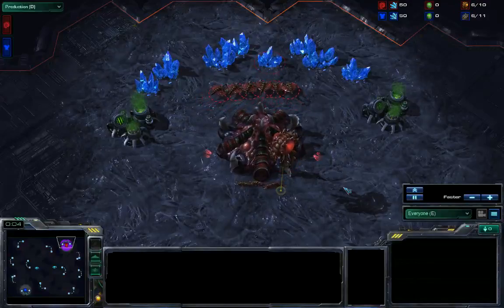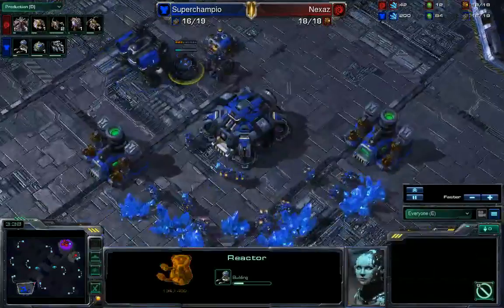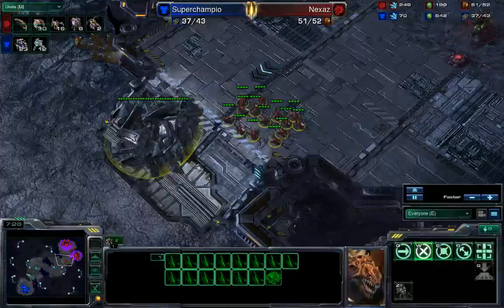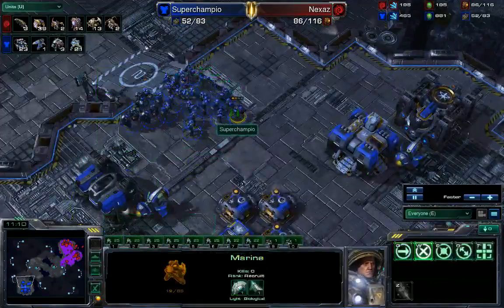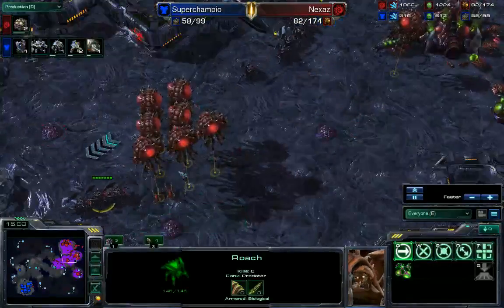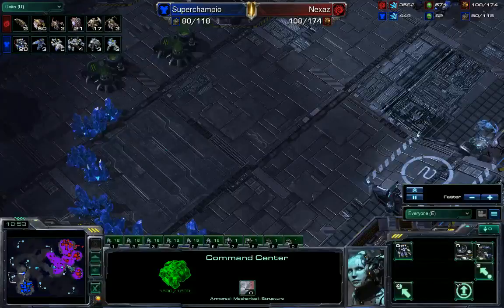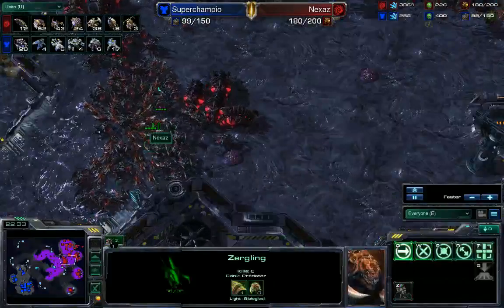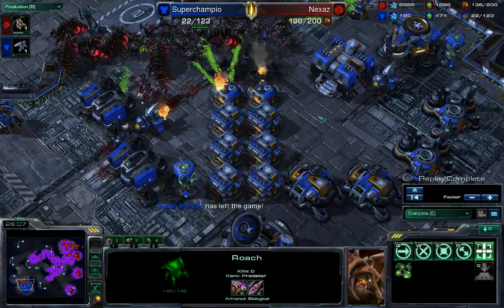Superchampio (T) vs. Nexaz (Z) - Daybreak